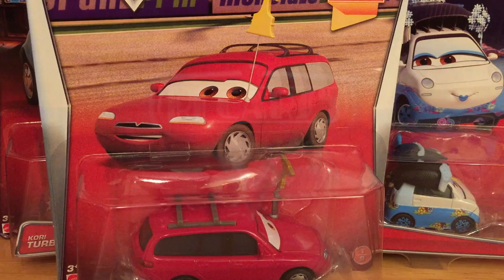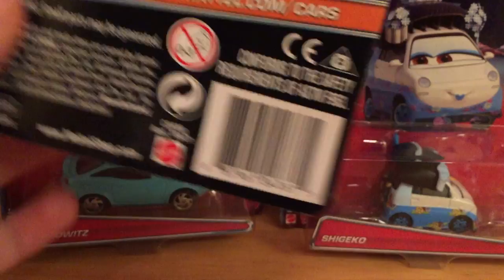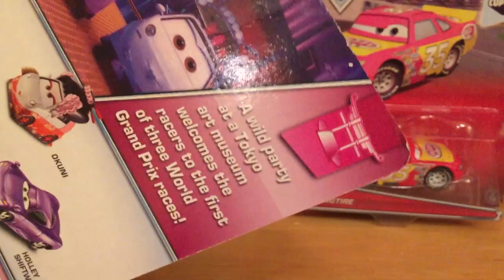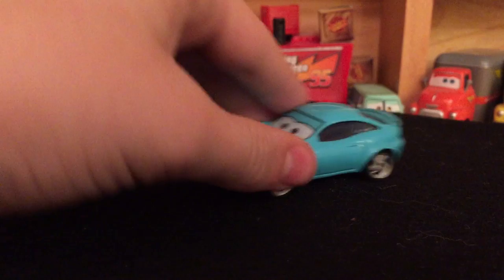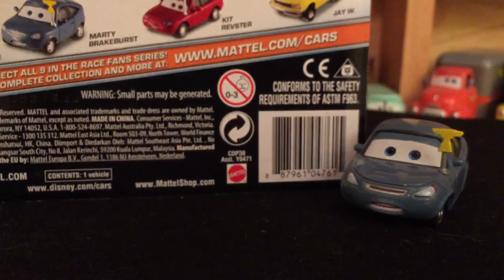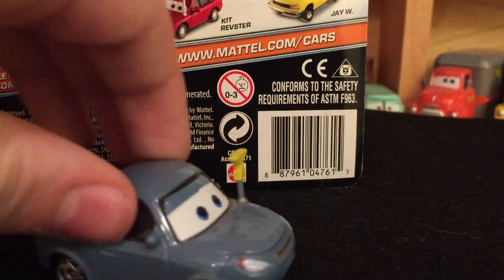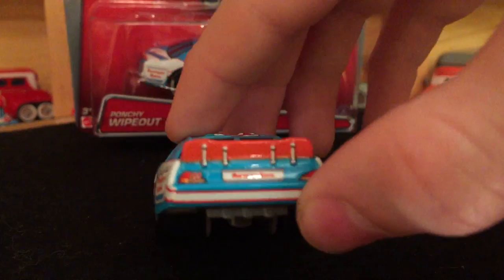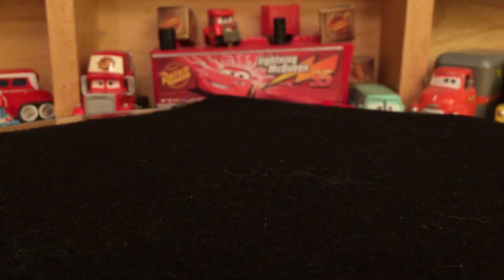Mattel Disney Cars 2015 Case P Kit Revster Shigeko Kori Turbowitz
Today, I review the "stand-out" cars in the first case of 2015, Case P. This case included cars such as Kori Turbowitz, Kit Revster, Shigeko, Maurice, Ponchy Wipeout, and Kevin Racingtire. Some of these cars haven't been released in several years, making them quite exciting for new collectors.

2015 Case P Contents:
WGP Lightning McQueen (3)
Mater (2)
Maurice
Miguel Camino
Chick Hicks
Lewis Hamilton
Max Schnell (2)
Luigi & Guido
Kit Revster
Shigeko
Kori Turbowitz
Snot Rod
Wingo
Sheriff
Kevin Racingtire
Ponchy Wipeout
Dinoco Lightning McQueen (2)
Pit Crew Member Sarge
Yellow Ramone